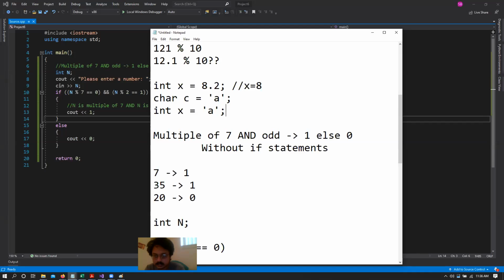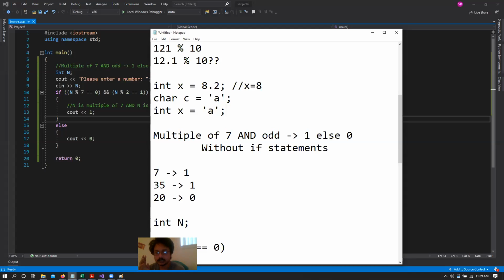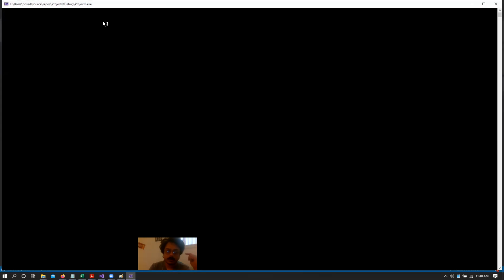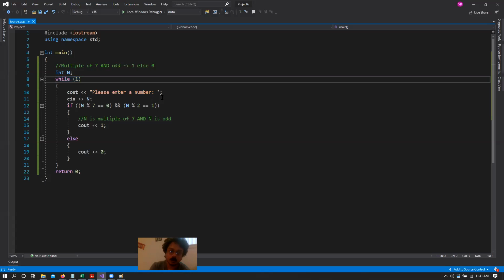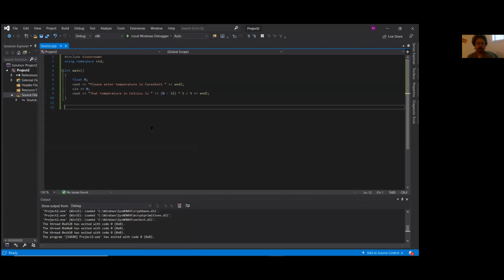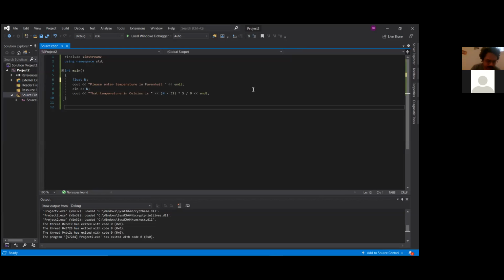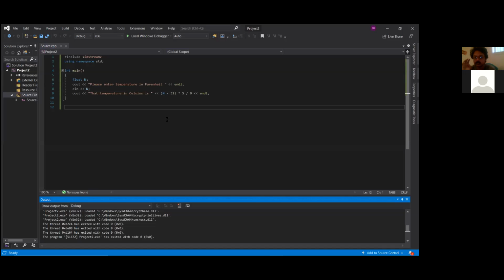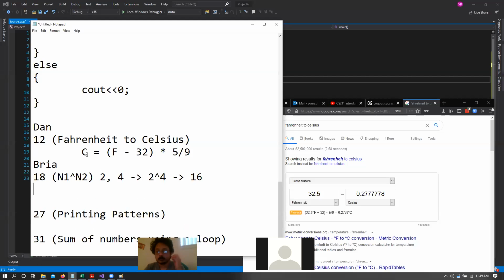Lab Part 3 Session 2